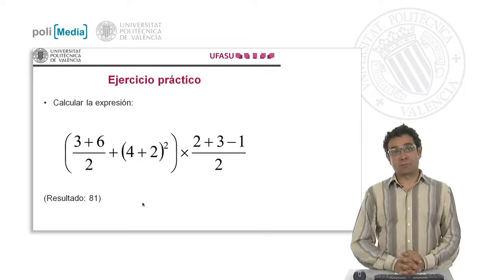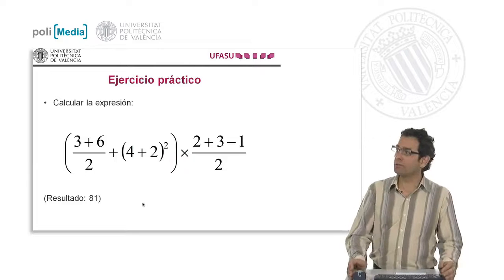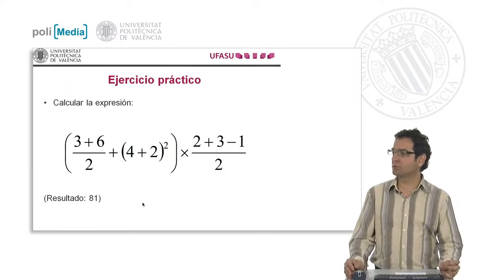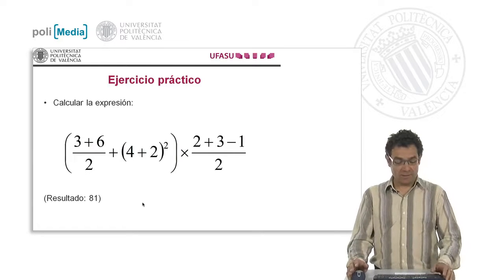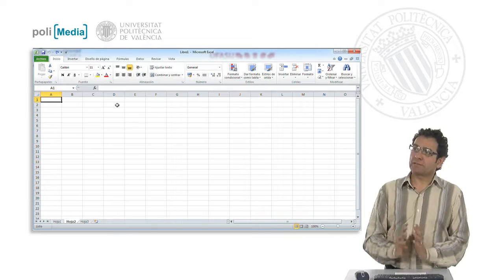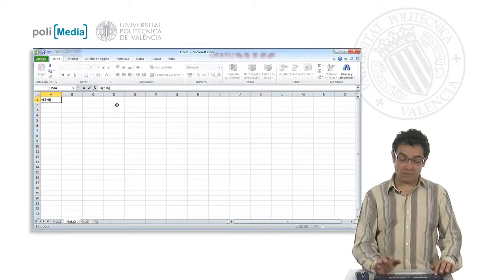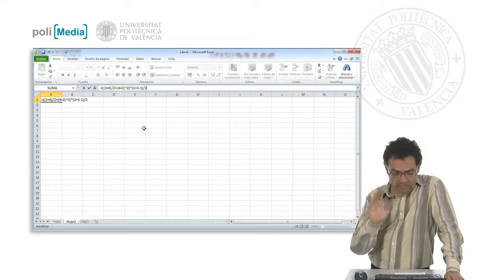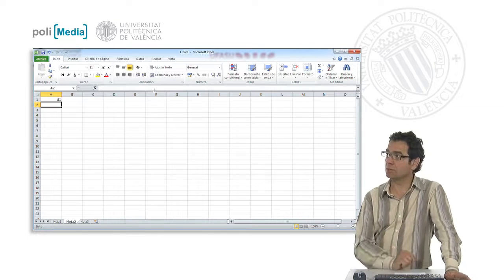Practical exercise 4 | 21/170 | UPV